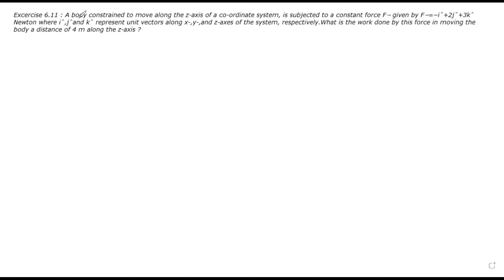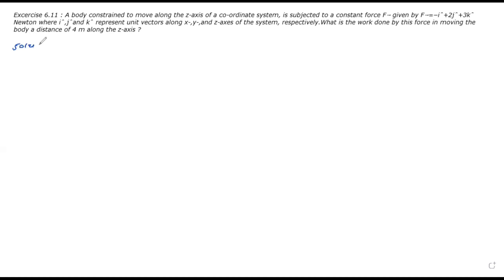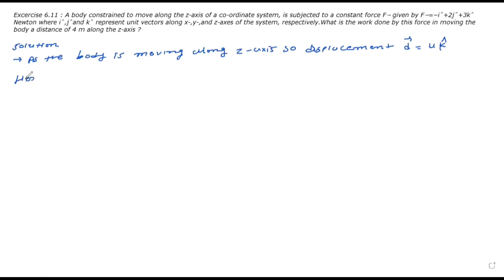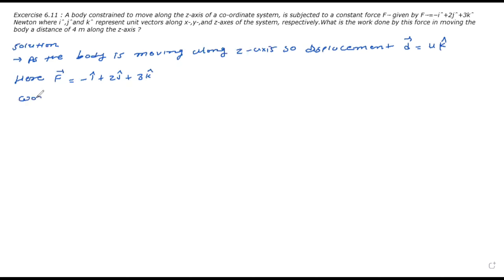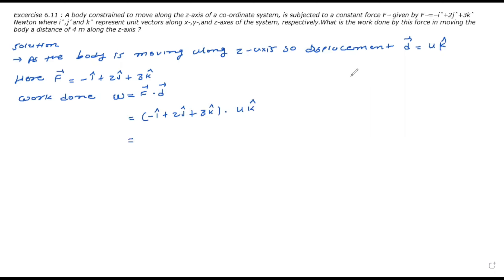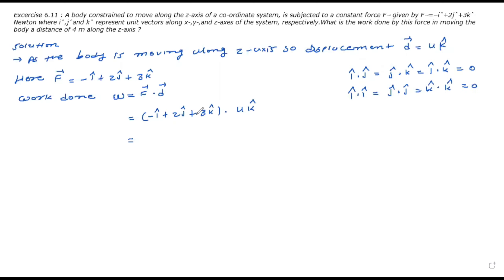11 Science | Physics | chapter 6 work energy and power | Excercise 6.11